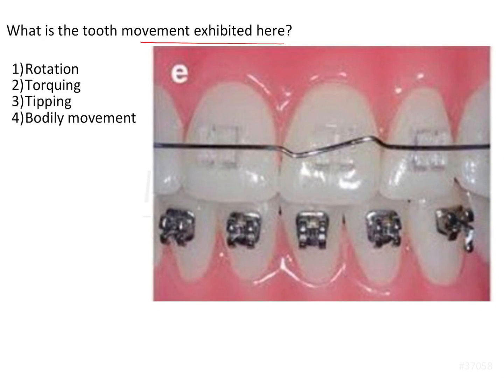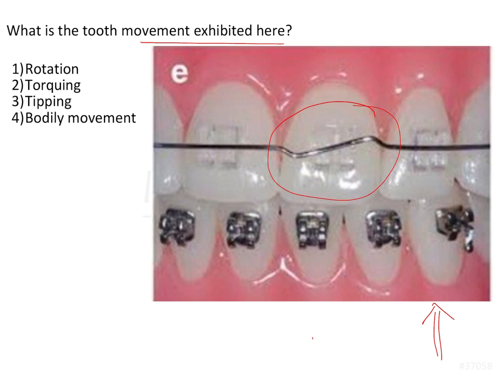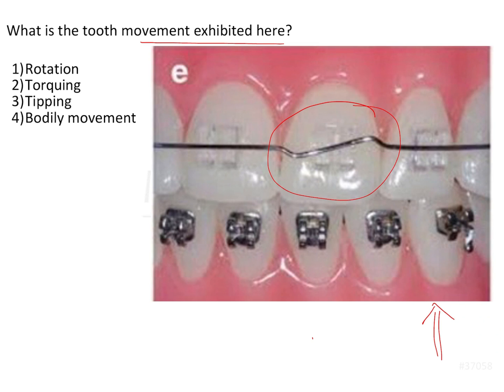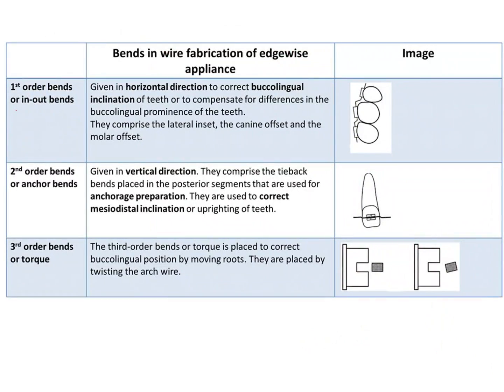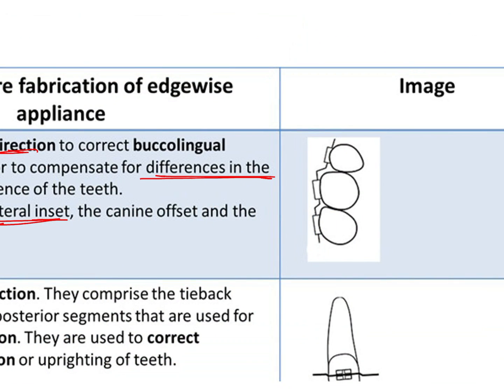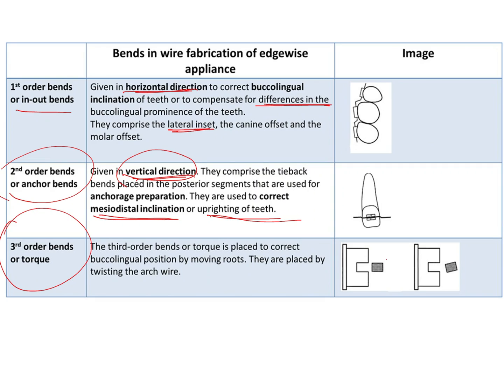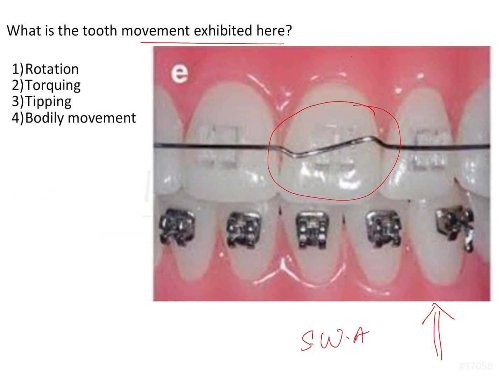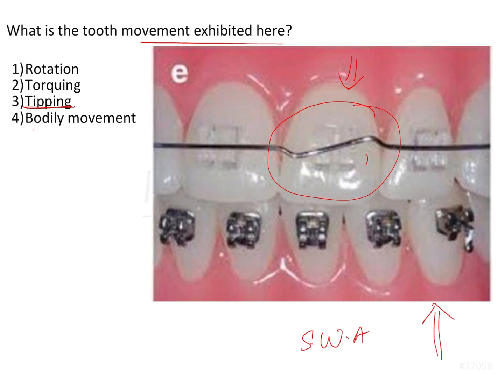NEET MDS | INICET - Orthodontia - Biomechanics - Tooth Movement | Explanatory Video | MERITERS